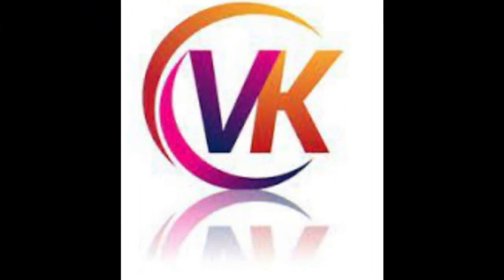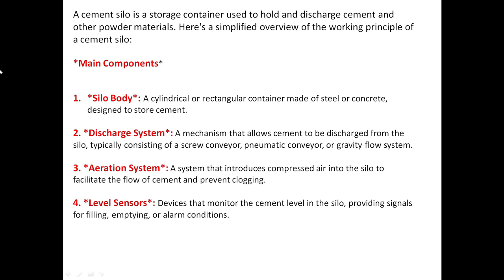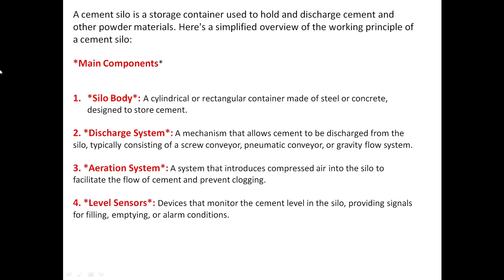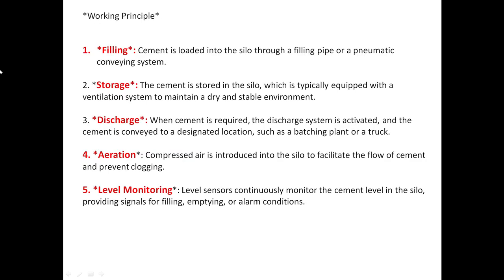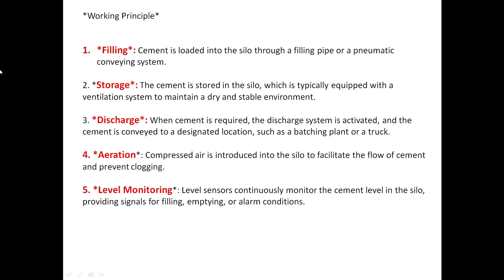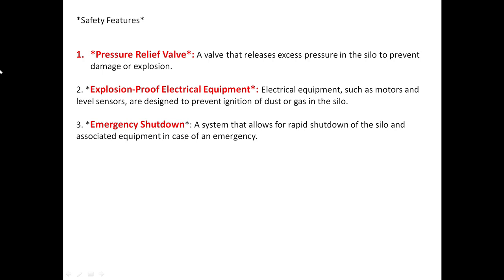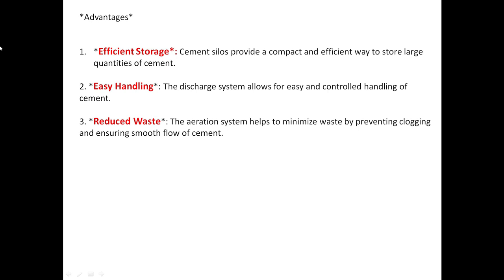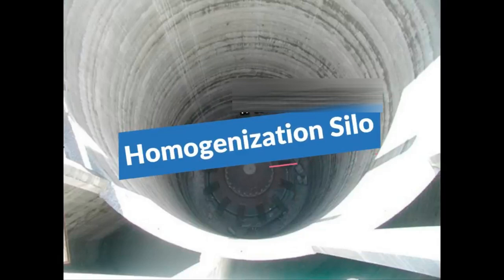Working principle of cement silo